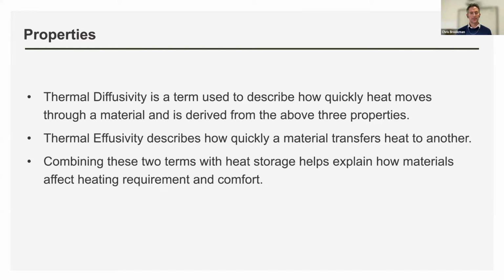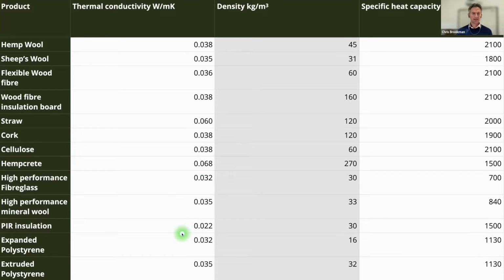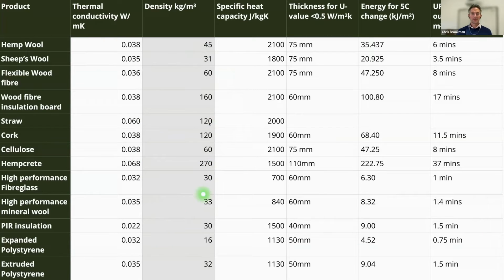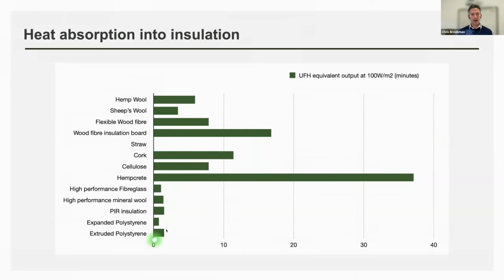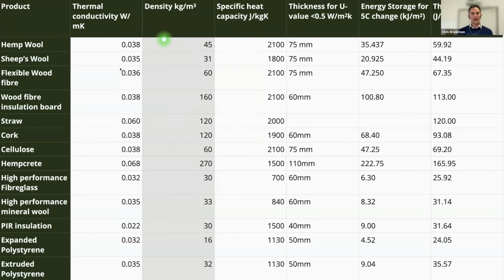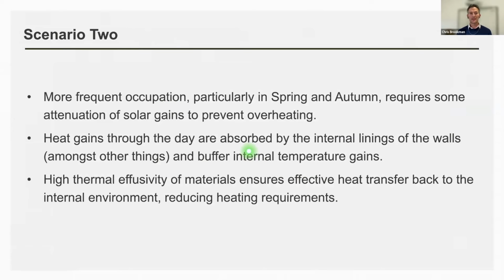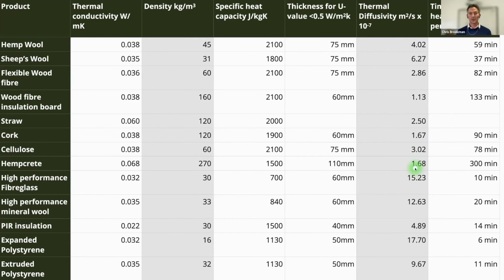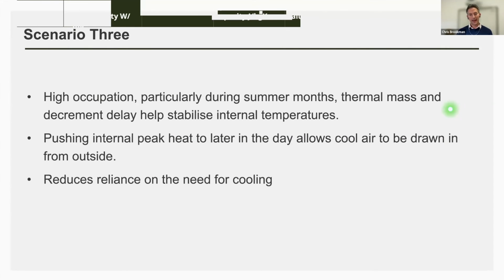The importance and influence of thermal mass on thermal comfort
In this video Chris talks about how high thermal mass is not always desirable when it comes to insulation. He also goes into explaing how the thermal mass of insulation materials affects the internal enviroment of internally insulated buildings, using data to back up the evidence.